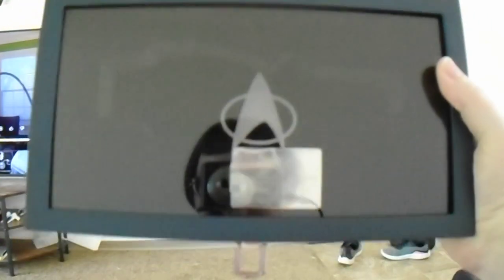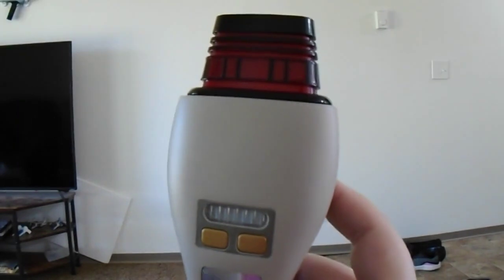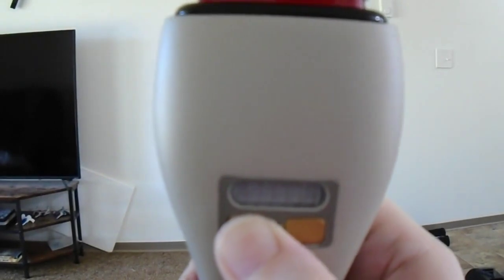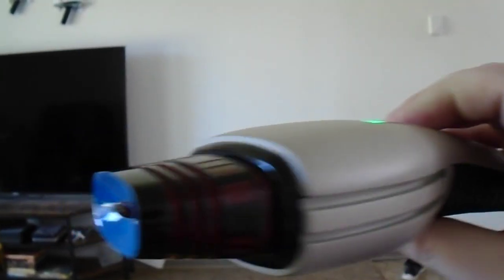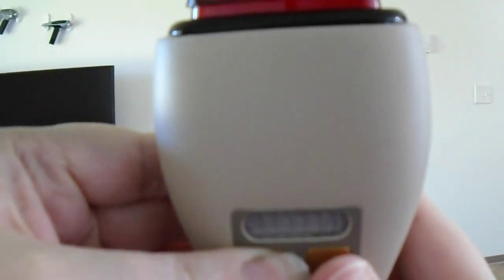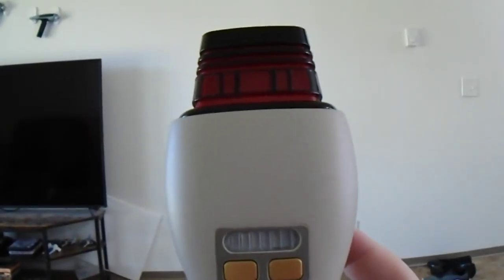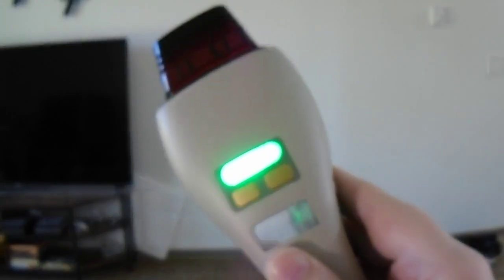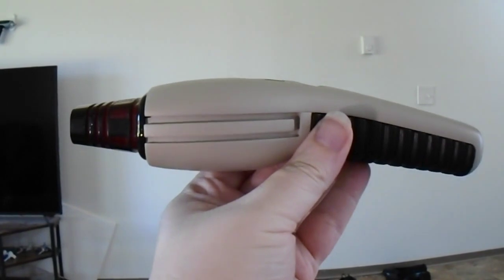Factory Entertainment Dustbuster Phaser Prop Replica Review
I just got Factory Entertainment's new Dustbuster phaser, lets check it out!